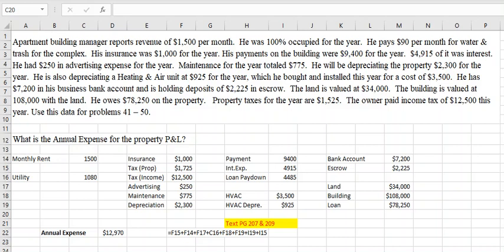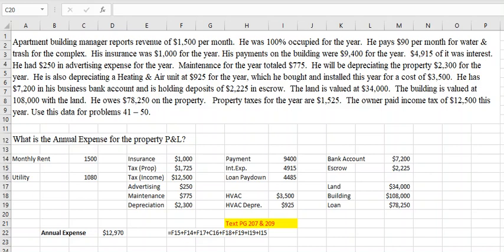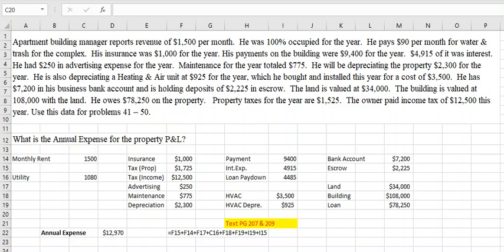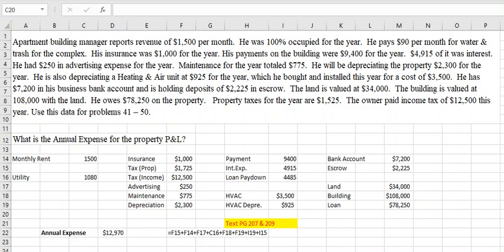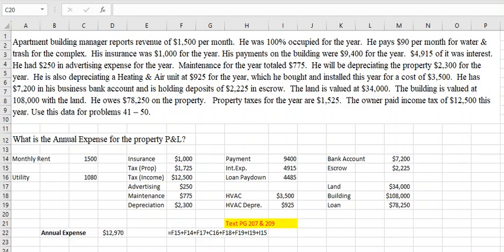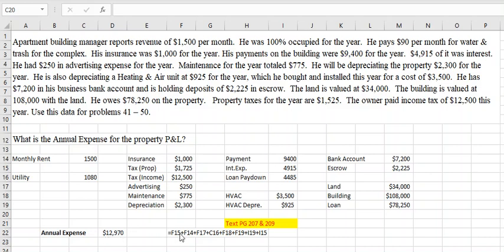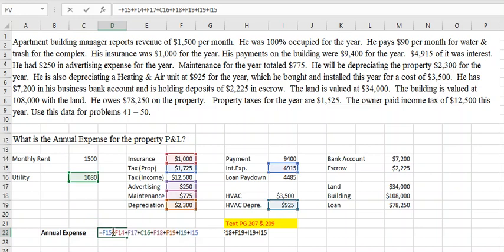Annual Expense Calculation